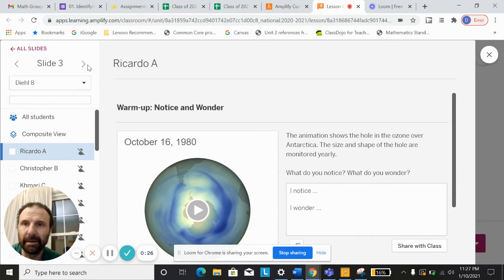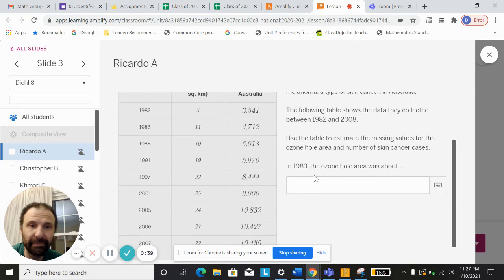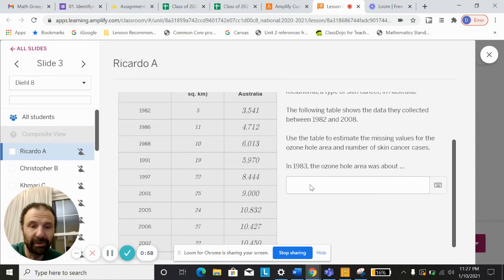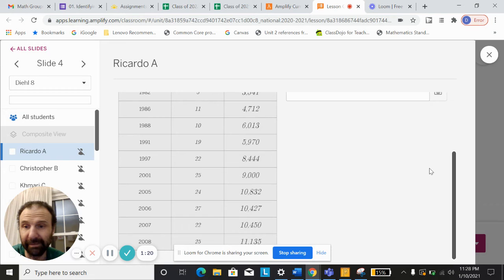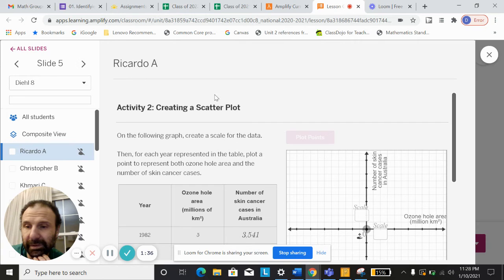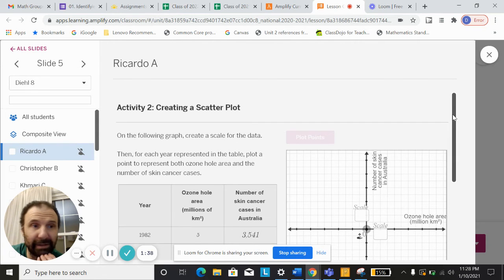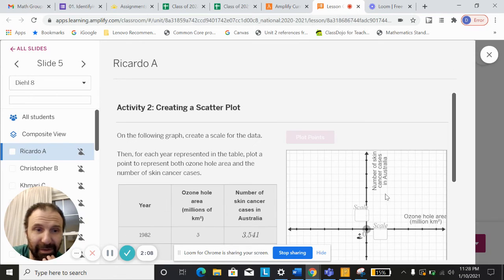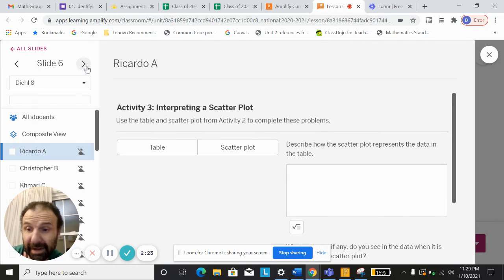8th Grade Math 01/11/21